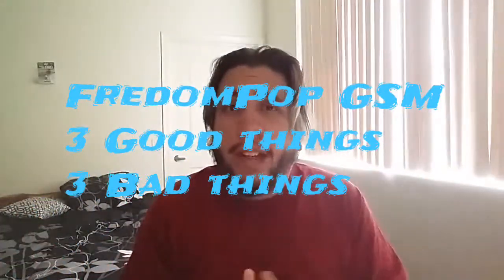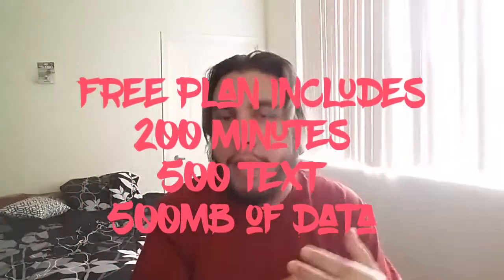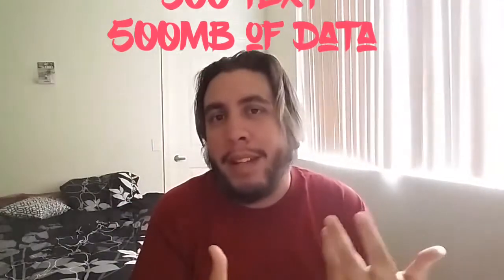FreedomPop GSM | 3 GOOD things & 3 BAD things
Twitter.com/TheAyoTito
SnapChat: ayo.tito ( Personal ) Aloha.Android ( Channels )
uPeek: Same as twitter
Periscope: @Ayo_Tito